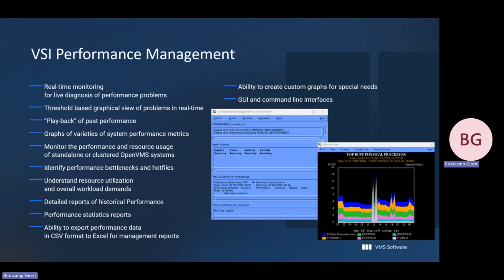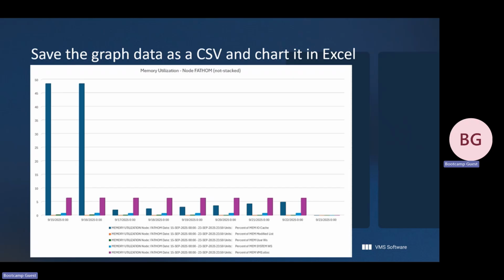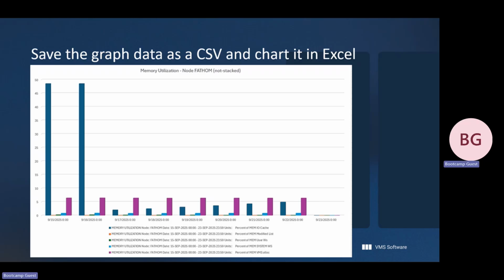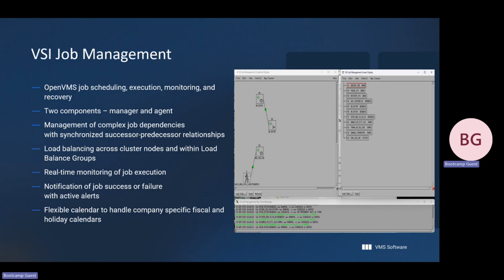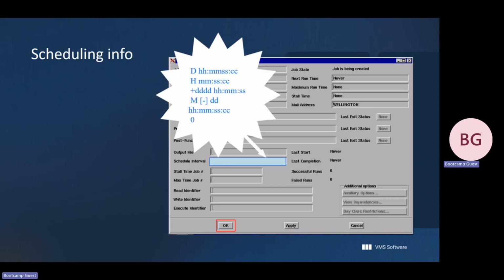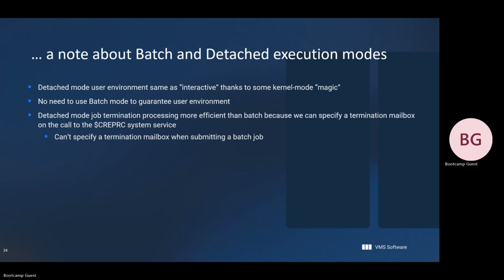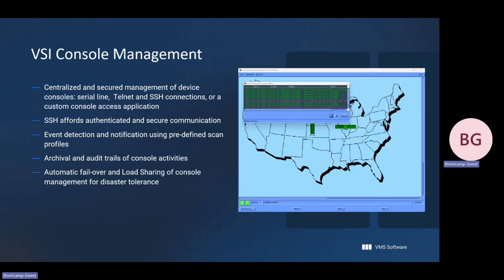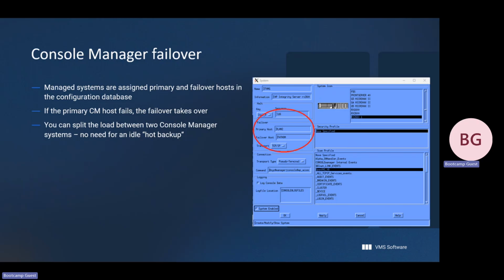Dan Butterworth - VSI Performance Series Products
VSI Performance Series products, Dan Butterworth, Developer at VSI. Presented at VSI's OpenVMS Bootcamp in Portsmouth, October 24th, 2025.

Describe the features and benefits of VSI's Performance Series products - Job Management, Console Management and Performance Management.